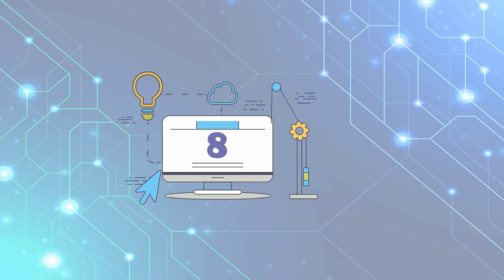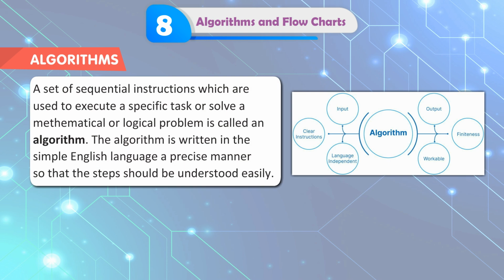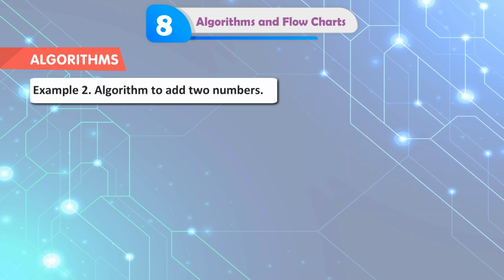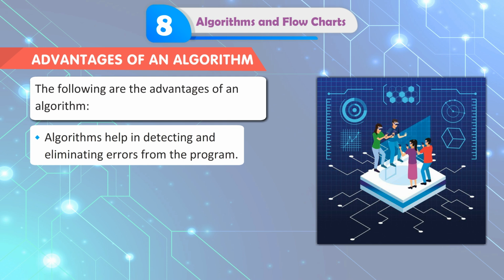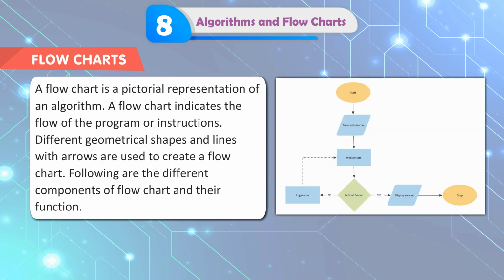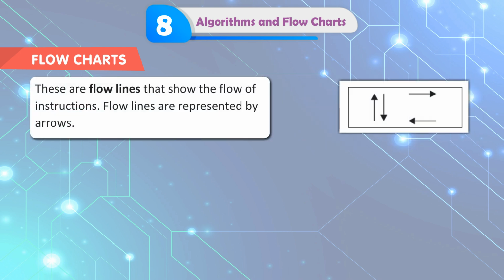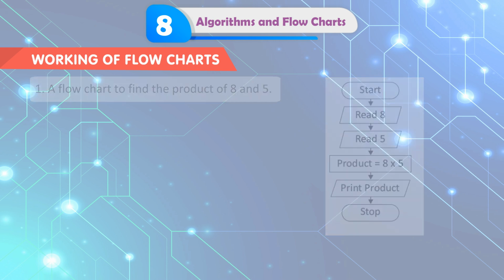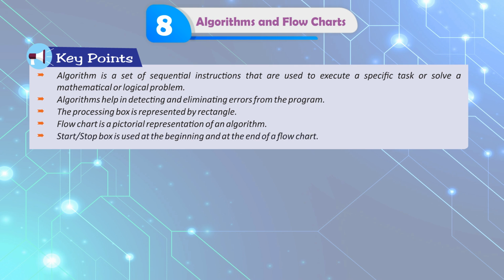Ch 8 | Green Book House | Cristo Computer | Class 06 | Algorithms and Flow Charts | For children